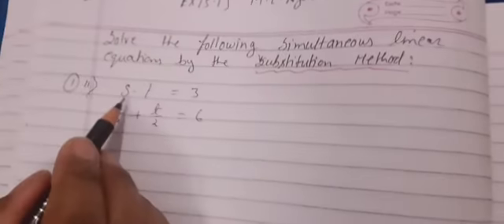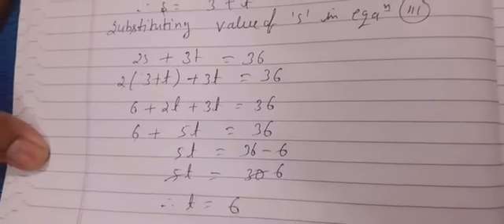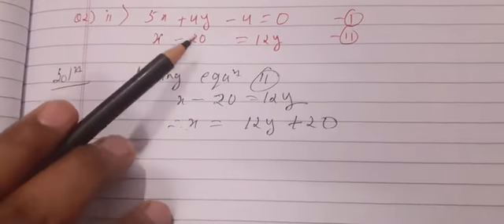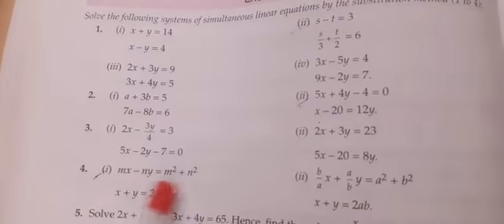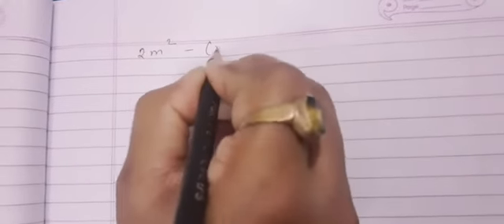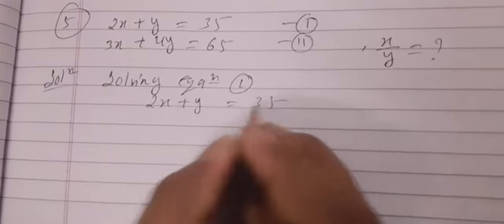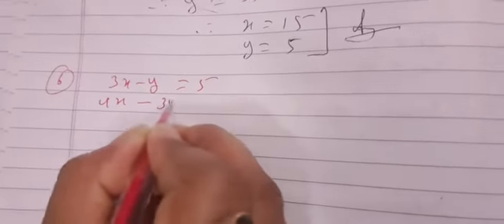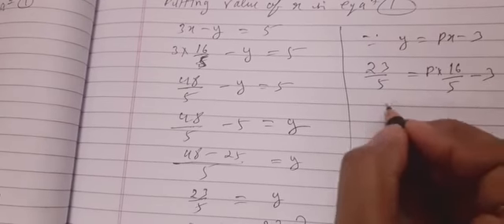Simultaneous linear equations// std 9// Maths//By substitution method // Ex 5.1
M.L.AGARWAL//std 9//Ex 5.1 // Qn 1i,2ii,4i,5,6